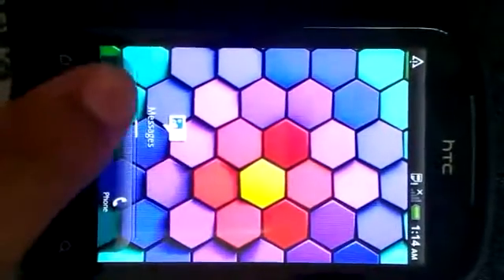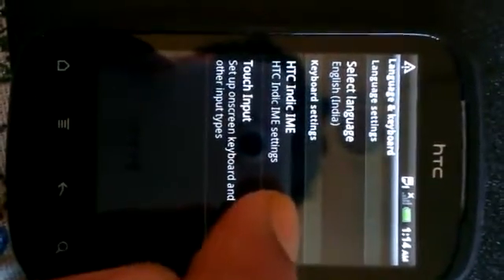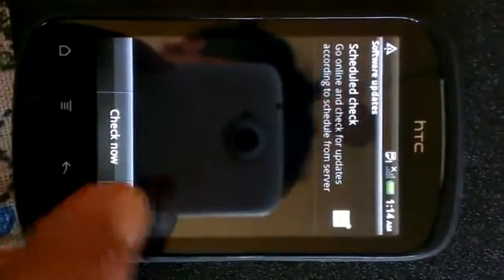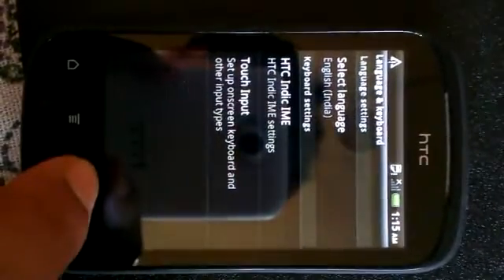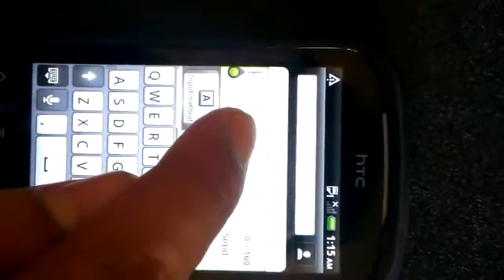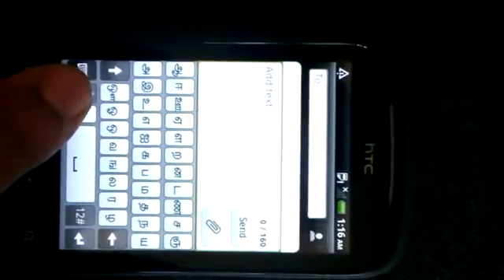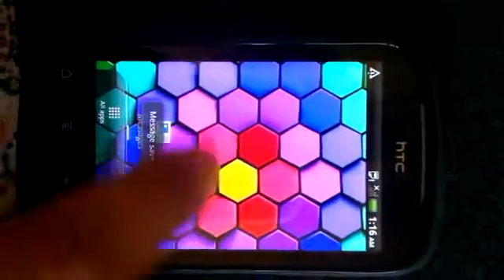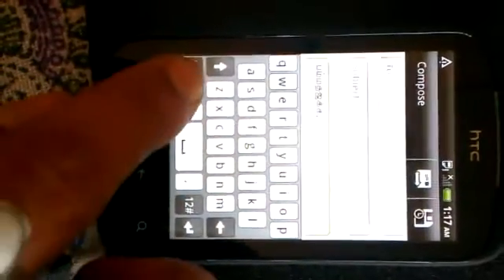How to implement Regional Language in HTC EXPLORER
1. how to check the Explorer is updated with Regional Language Support or not.
2. How to implement the Language option in Message and Mails.